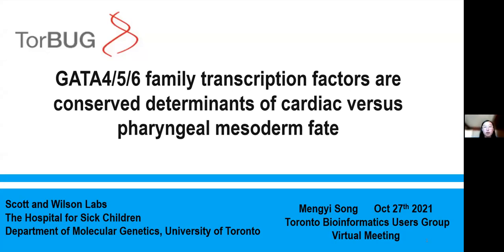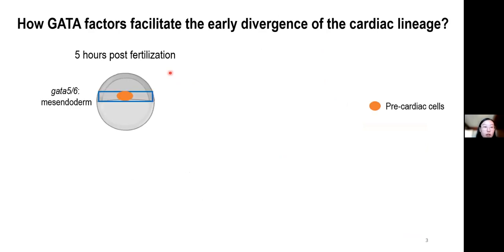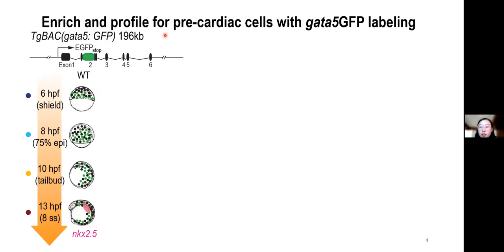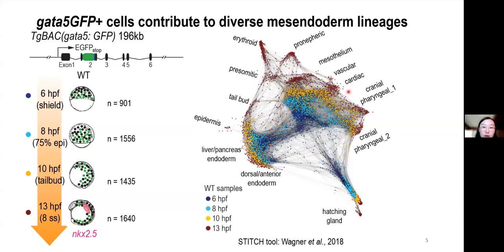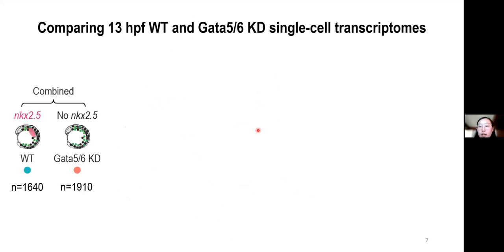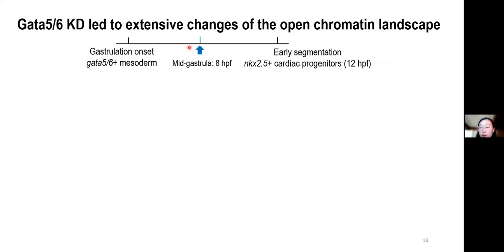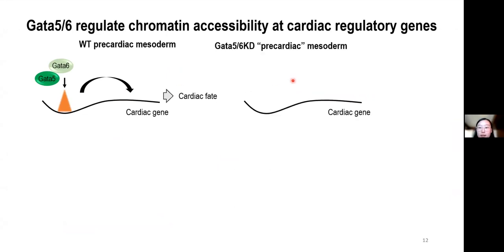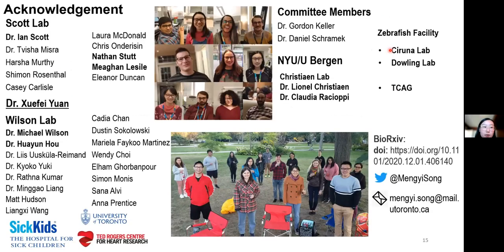Mengyi Song - TorBUG Talk - GATA4/5/6 family transcription factors are conserved determinants...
Mengyi Song
PhD Candidate, M. Wilson & I. Scott Labs, University of Toronto

Talk Title: GATA4/5/6 family transcription factors are conserved determinants of cardiac versus pharyngeal mesoderm fate